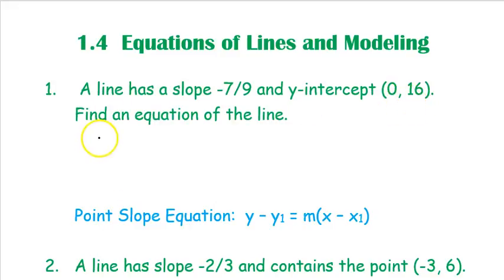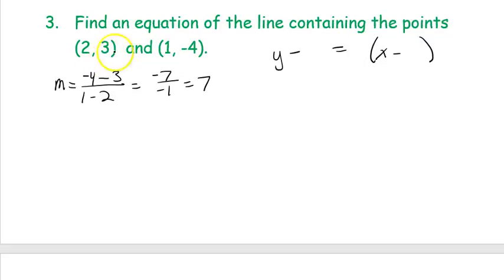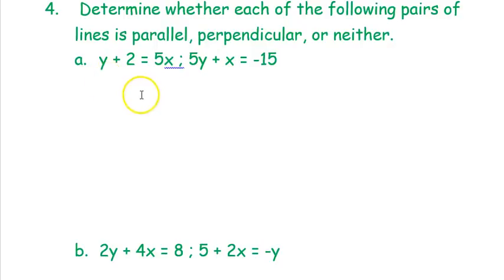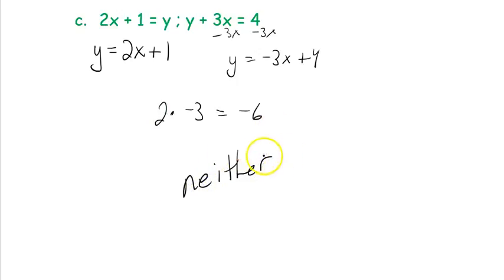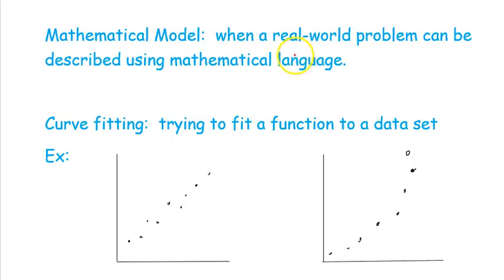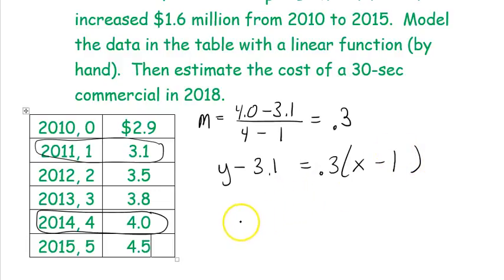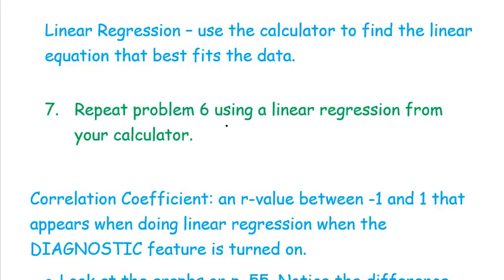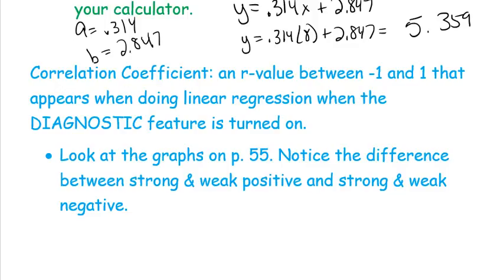1 4 Equations of Lines & Modeling